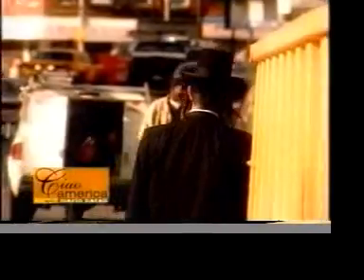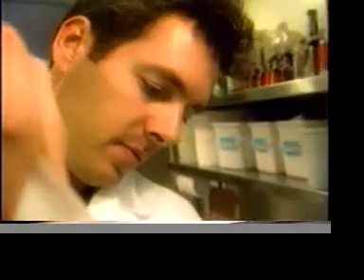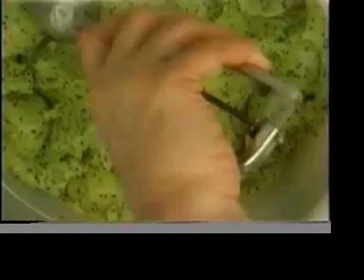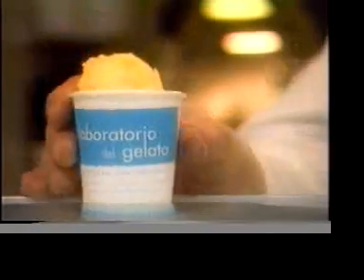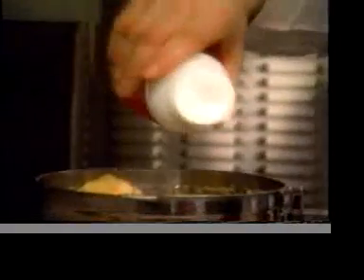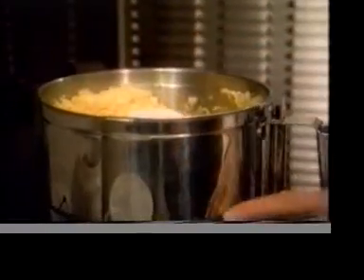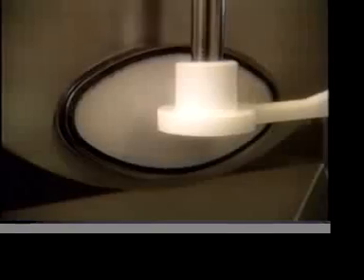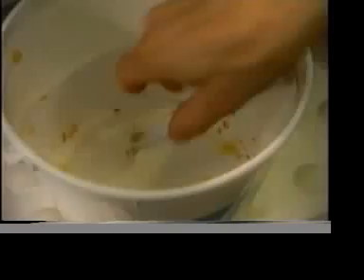Il Laboratorio Del Gelato on Ciao America (Mario Batali)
Il Laboratorio Del Gelato's Jon Snyder on the Food Network's "Ciao America w/ Mario Batali"